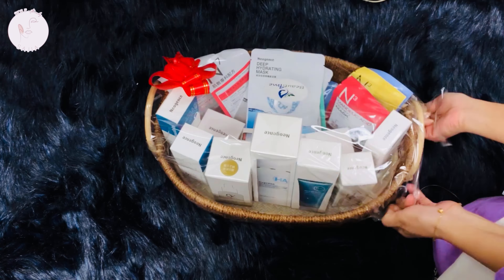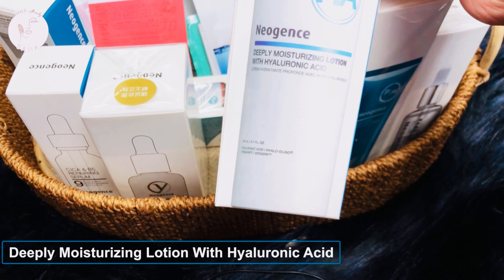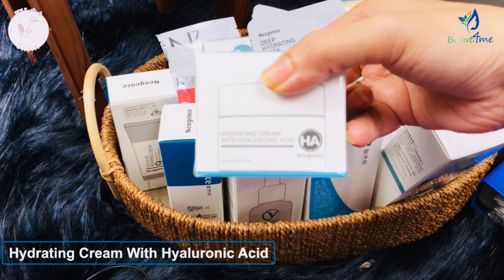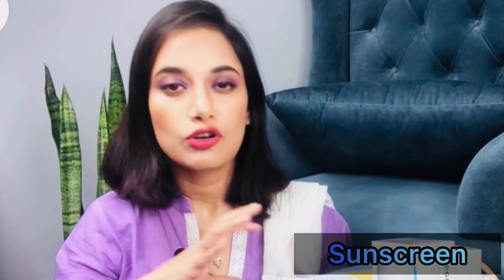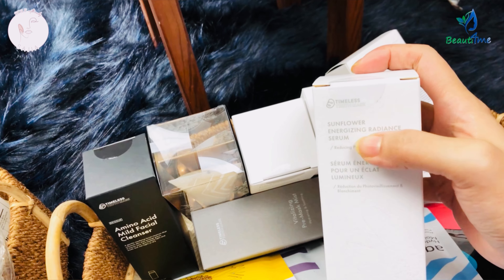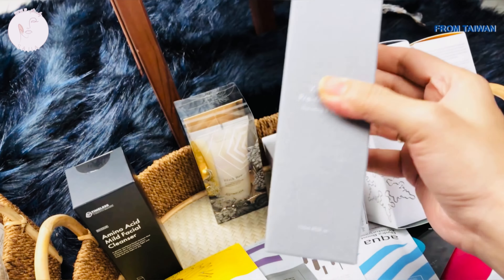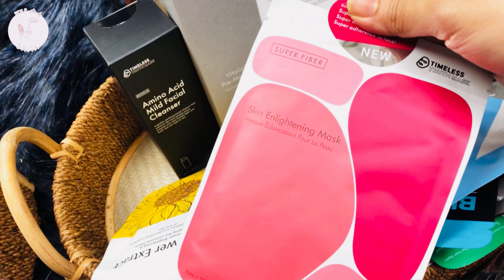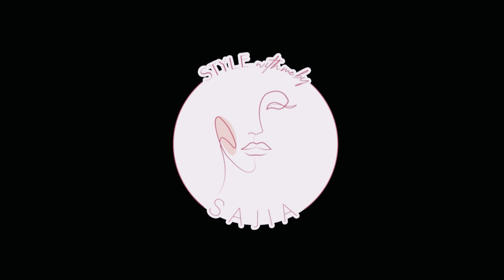তাইওয়ান থেকে কি কি প্রডাক্ট আসলো? / Unboxing Skincare Products from Beauti4Me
Today I will unbox lots of taiwanese skincare products. I have already shared the Taiwanese skincare with you in one of my previous videos hope you watched that. Today I will show 2 Taiwanese brands - Neogence and Timeless Truth Mask with you hope you will enjoy this too.

Beauti4me presents Neogence & Timeless Truth Mask (TTM), top derma skincare brand from Taiwan.
Beauti4me is a sister concern of Xuan-Tong (BD) Co., Ltd. which is a subsidiary company of Xuan-Tong System Integration Company Ltd from Taiwan.

Brand Outlet- 1: Beauti4me, Shop No- GA-044A, Ground Floor, Jamuna Future Park
Brand Outlet- 2: Beauti4me, Shop No- 95, Ground Floor, Shimanto Sombhar, Dhanmondi (Opening Soon)

Video Chapters
00:00 Intro
00:47 Neogence Skincare Products
04:46 skincare Products of Timeless Truth Mask
08:55 Beauti4Me
Natural Home-Made Remedies for Skin Care Videos you may check out
T-Beauty

I am not a doctor or medical expert. This video is based on my personal experience and the researches published online. For any medication purpose consult with a doctor.